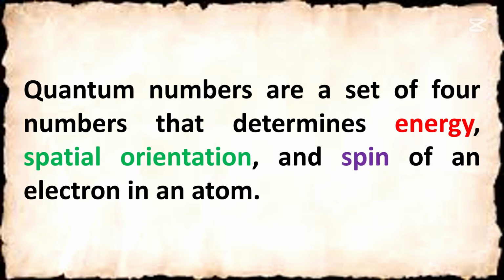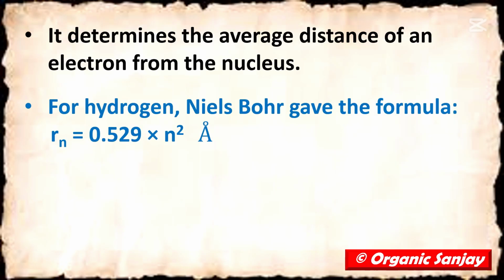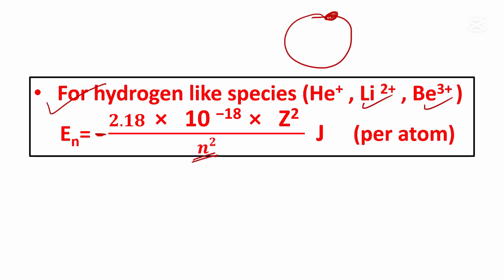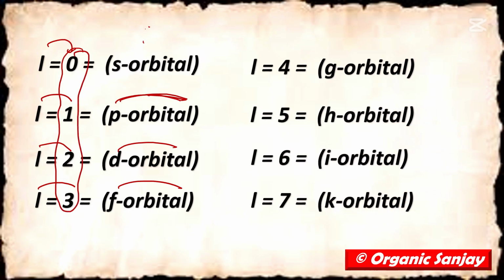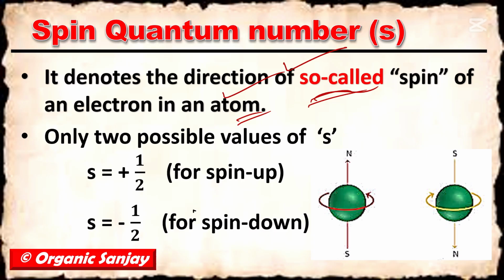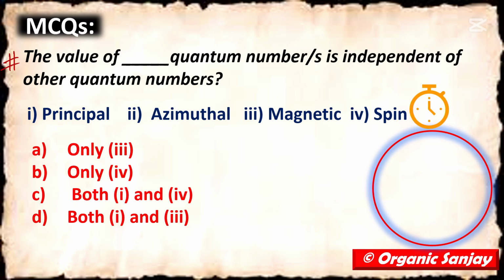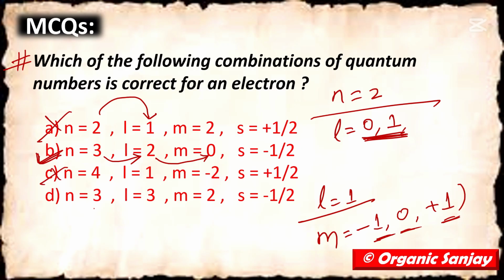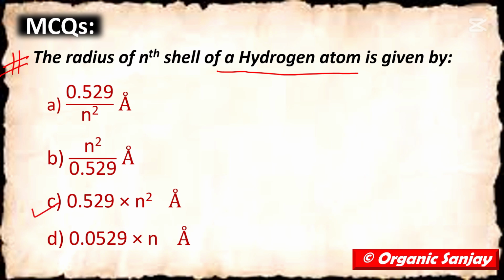QUANTUM NUMBERS | NEB | NCERT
In this video, you can learn in detail about the four quantum numbers: principal , azimuthal, magnetic and spin quantum numbers.